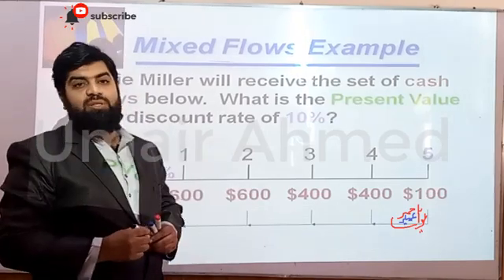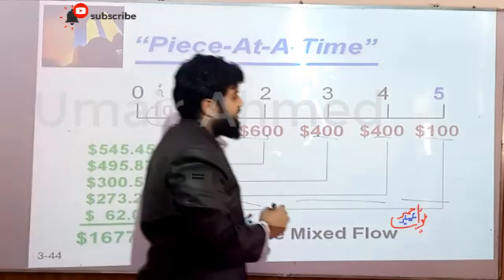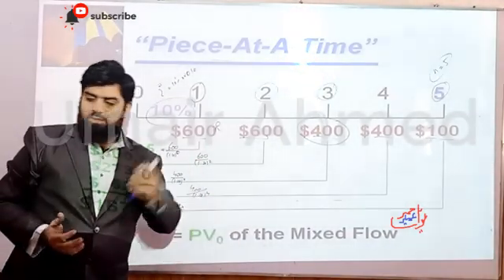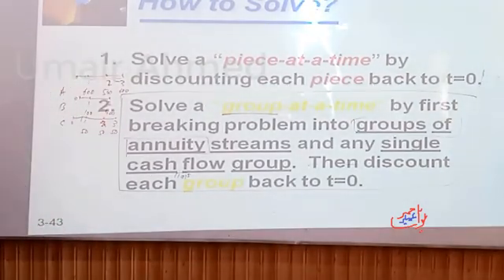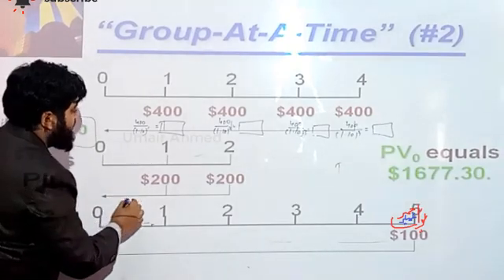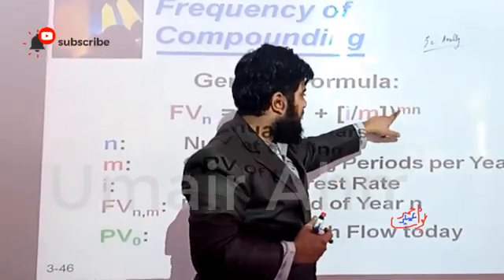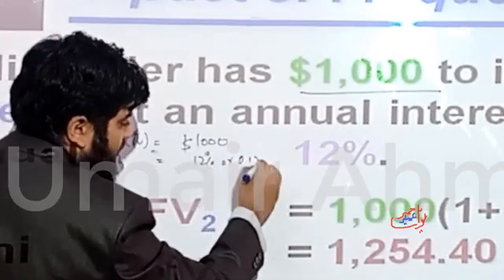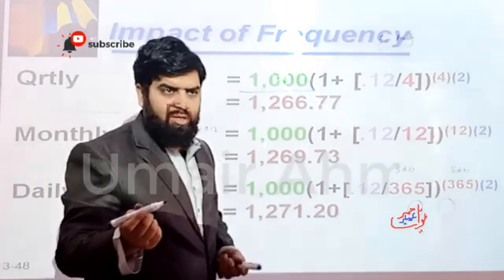Mixed and Grouped Cash Flow issue & How to calculate Frequency of Compounding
Mixed and Grouped Cash Flow issue,
How to calculate Frequency of Compounding
Annuity Explained (Ordinary vs Annuity Due)
Time Value of Money, Financial Management